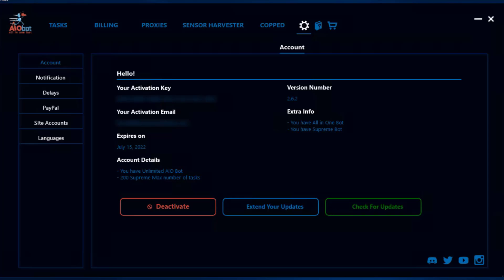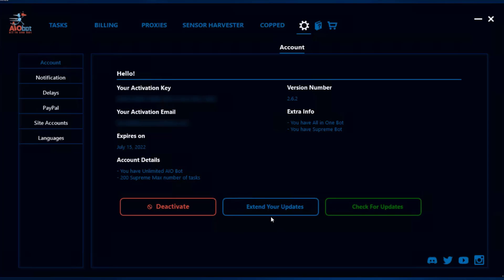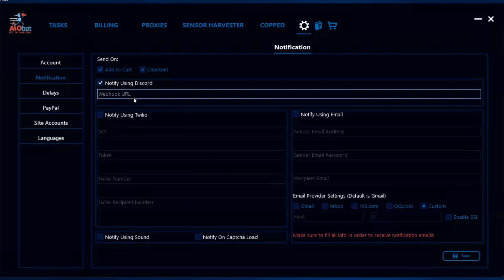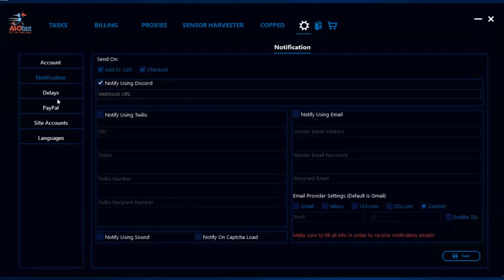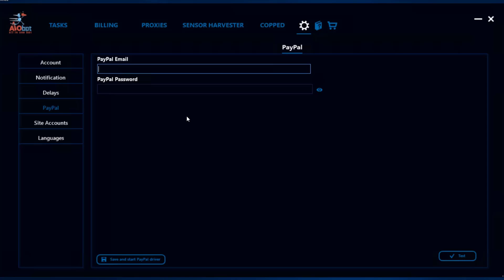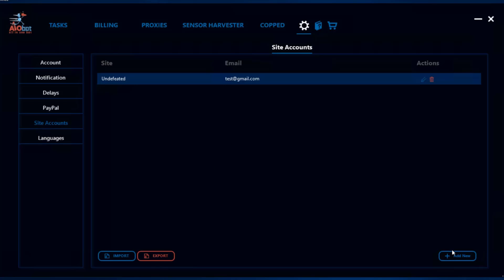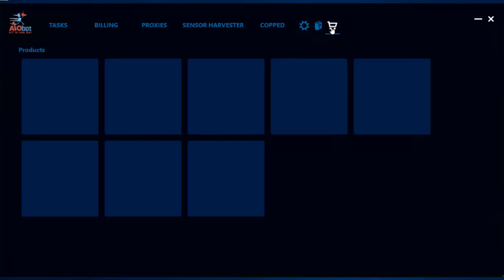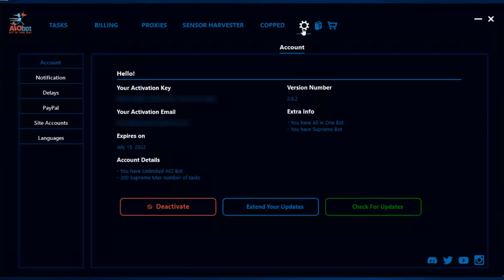AIO Bot V2 - AIO Bot settings!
This video explains the settings tab in the AIO Bot